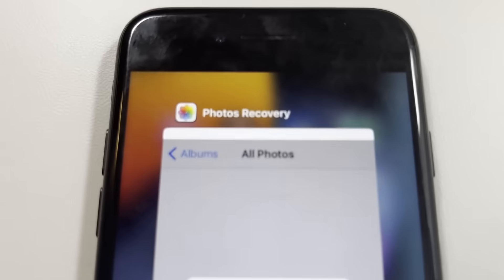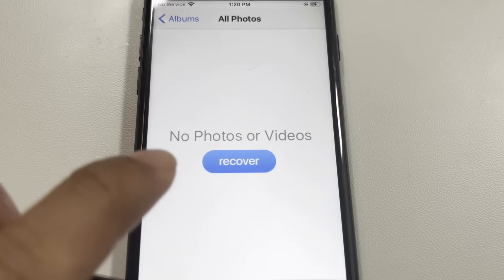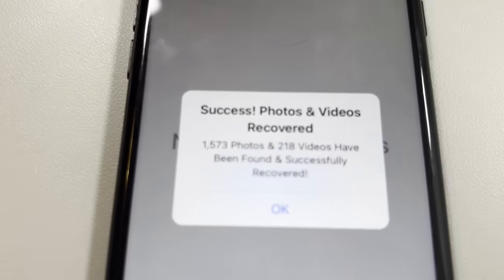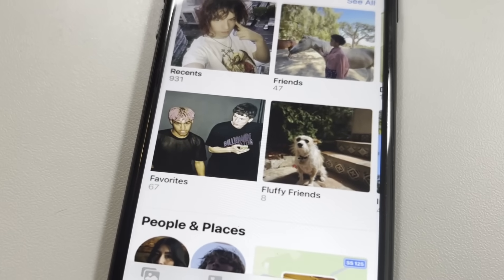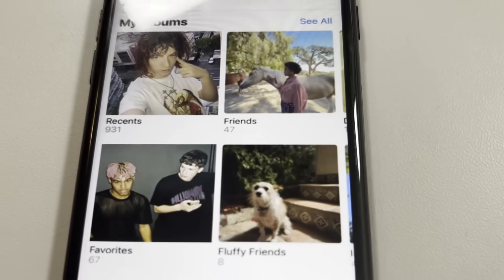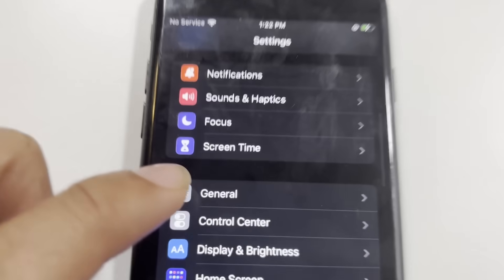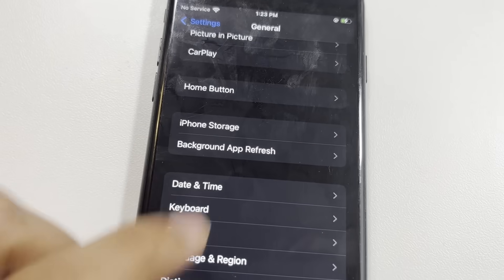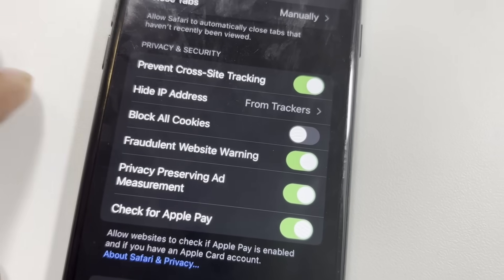How to Recover Deleted Photos on iPhone! (Works Instantly)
how to recover deleted photos on ios, iphone ! this is so easy i hope you guys enjoy bye.